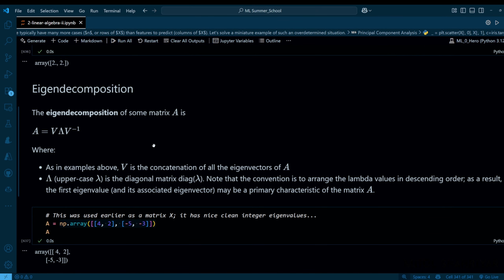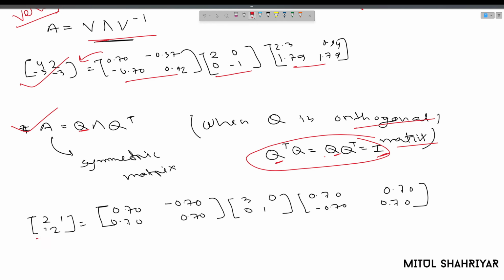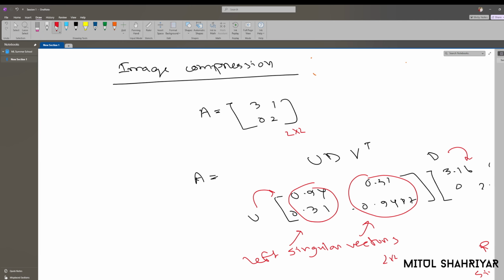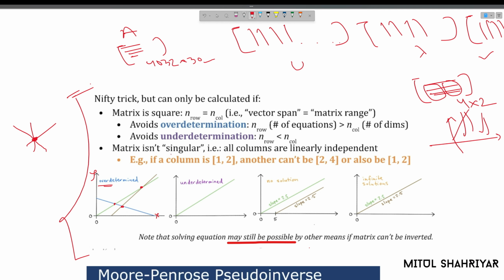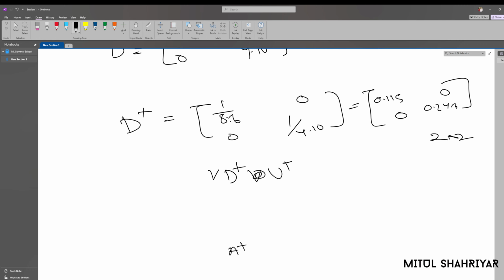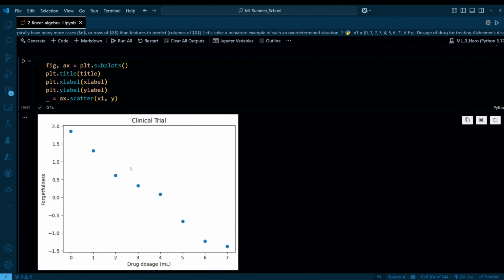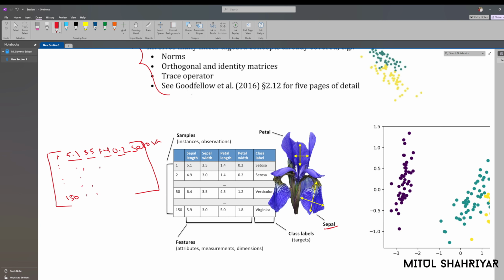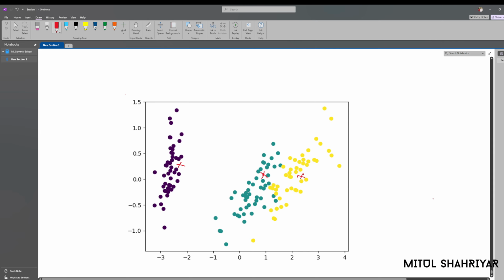SVD, Moore-Penrose Pseudo Inverse, Trace Operator, PCA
In this video, you will learn the practical use case of PCA, SVD